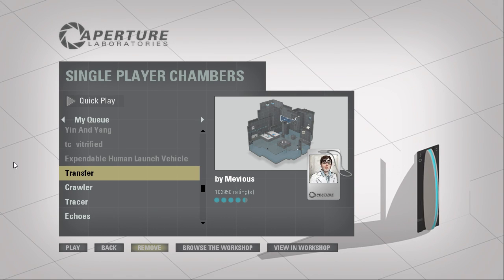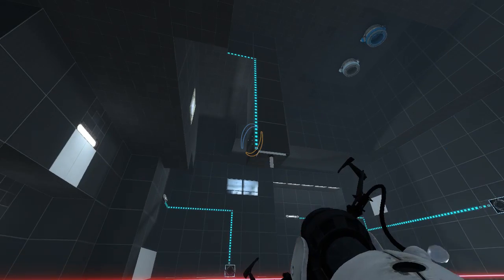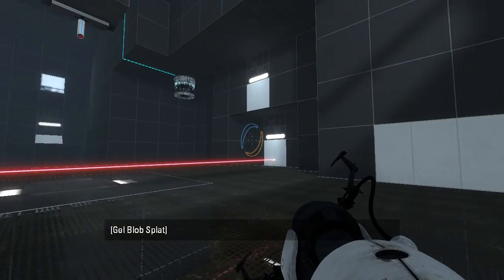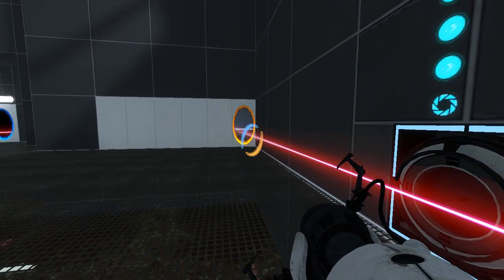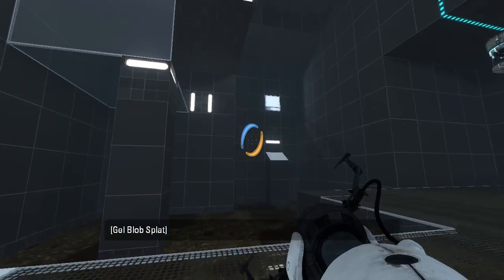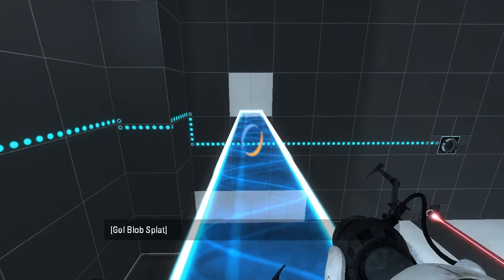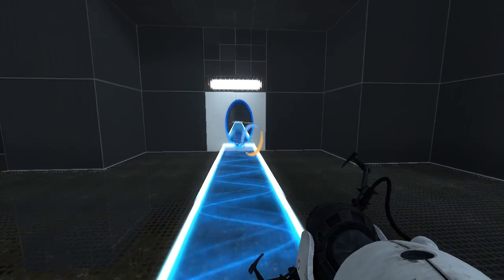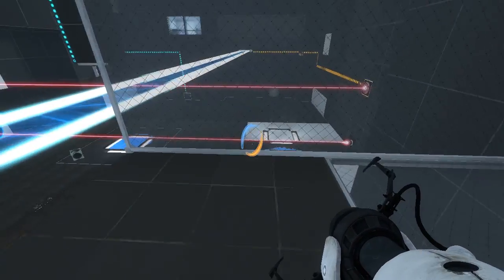Portal 2 PeTI - "Transfer" by Mevious